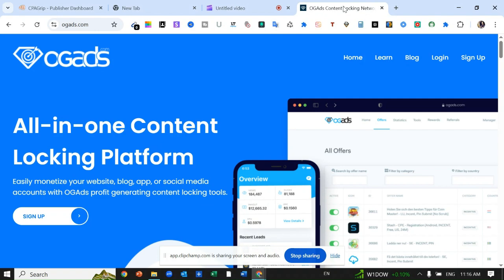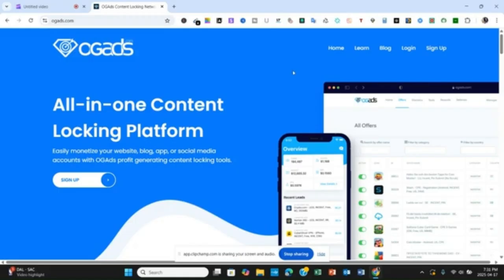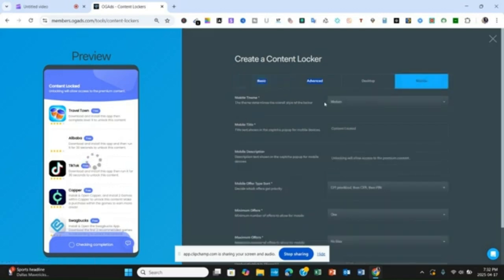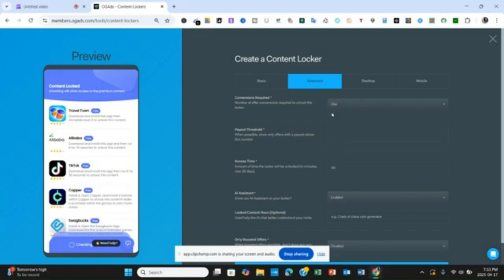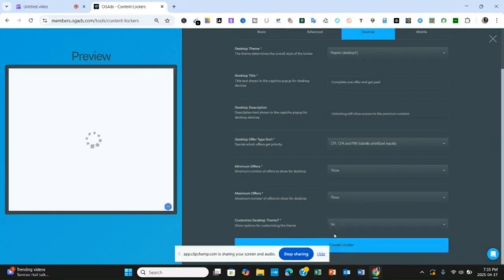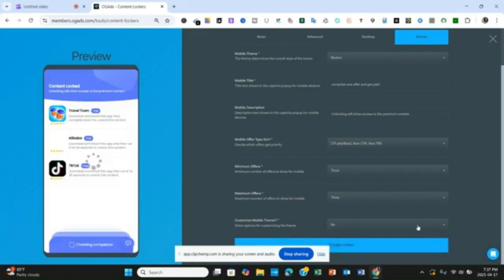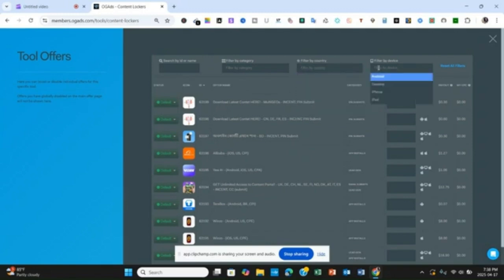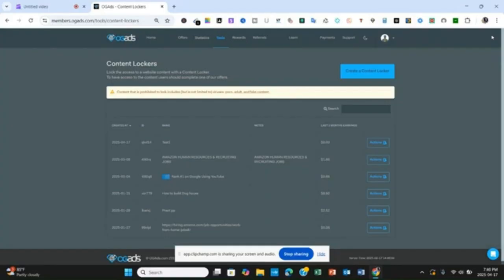Step-by-Step Guide How to Make a Content Locker with OGAds Honest CPA Method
In this video, you will  learn more about  how to create a content locker with ogads (step by step)
If you would like to discover even more regarding CPA content locking methods, I advise you to look into our various other videos clips in this channel

⭐⭐ CLICK HERE TO SIGNUP FOR A FREE PAYONEER ACCOUNT AND GET $25 BONUS

📖 FREE Guide to open PayPal account ➡️   • How Can I Open A PayPal Account Instr...

The BEST CPAGrip Tutorial for Beginners That Actually Works  ▶     • The BEST CPAGrip Tutorial for Beginner...

✔🎁Bonus No. 1:
✅ (1-Hour Ultimate Blog Monetization Video Course Training Course Blueprint) FREE COURSE

✔🎁Bonus No. 2:
How To Make Money On Fiverr (Make real money on Fiverr for a long term using this awesome guide)
Full Version (Actual Value is $75, but I am giving it away for FREE):

✔🎁 Bonus No.3 :
 Full Version (Actual Value is $99.99, but I am giving it away for FREE NOW):